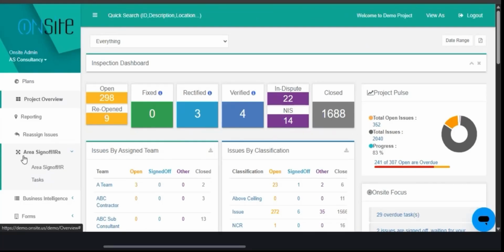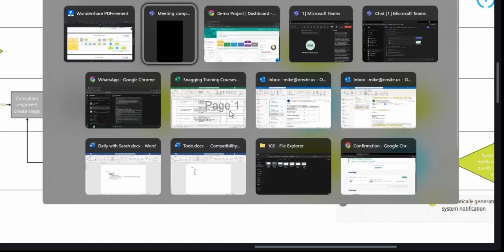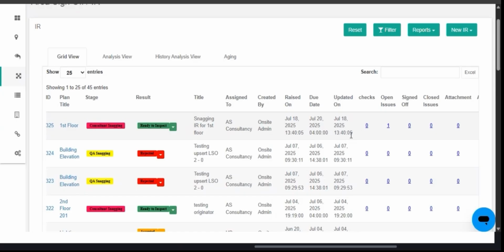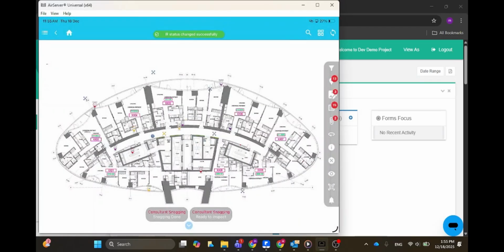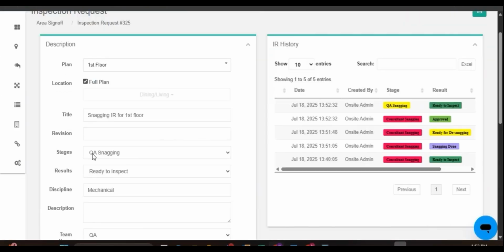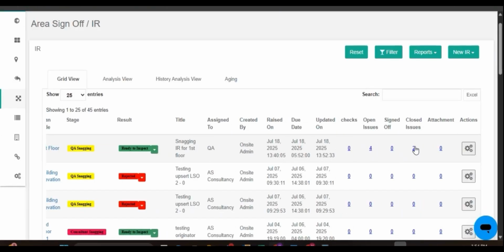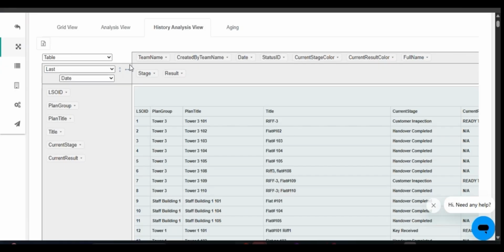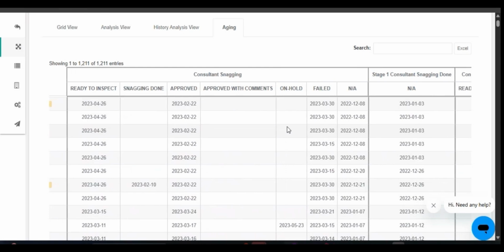203 Onsite Snagging - Inspection Request Area Signoff